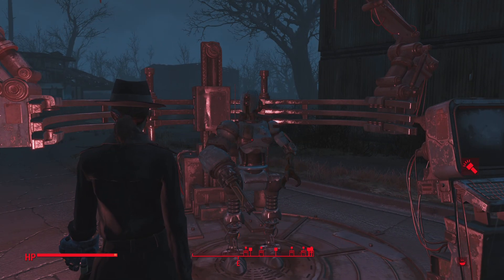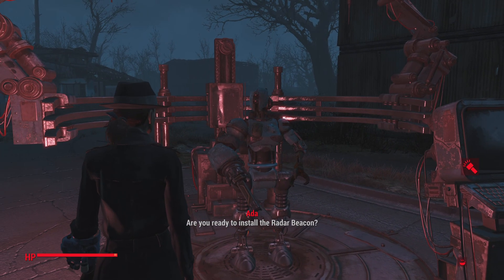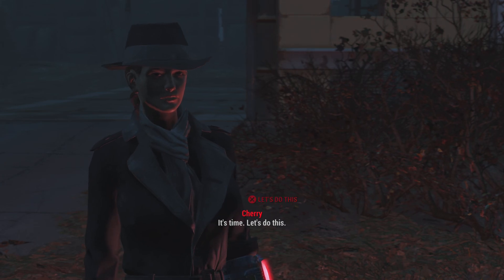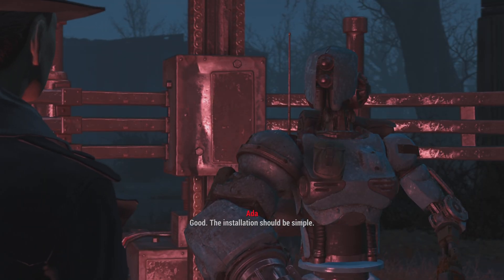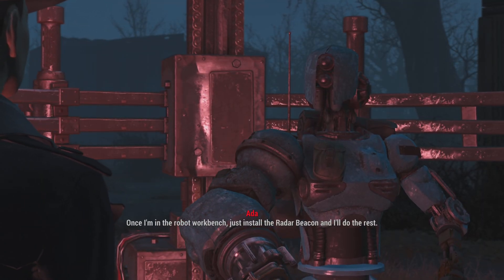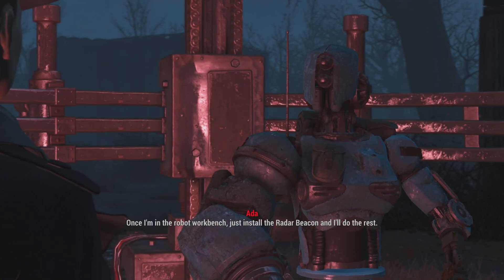Fallout 4_20240822003632